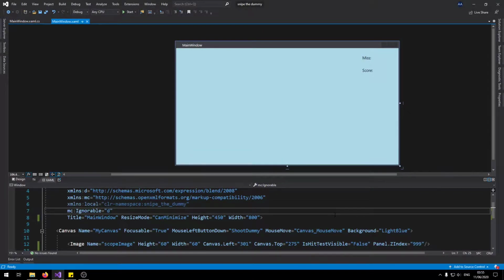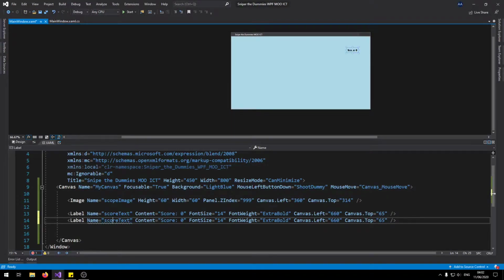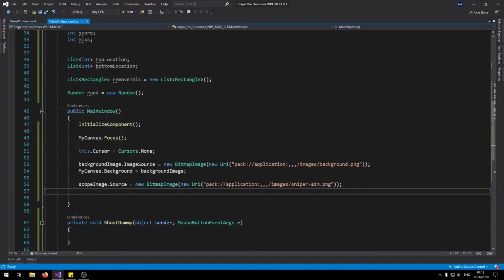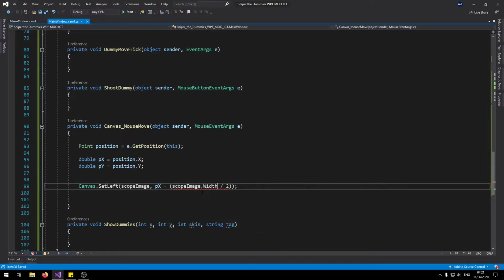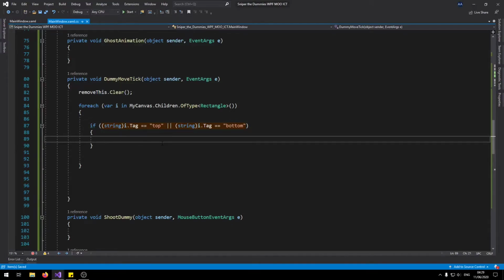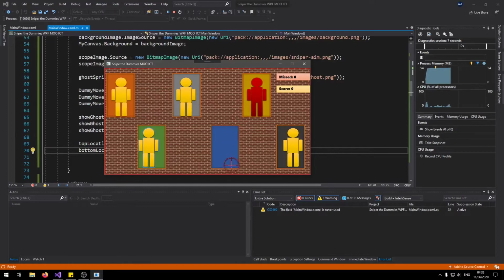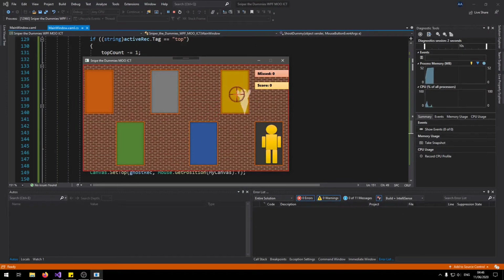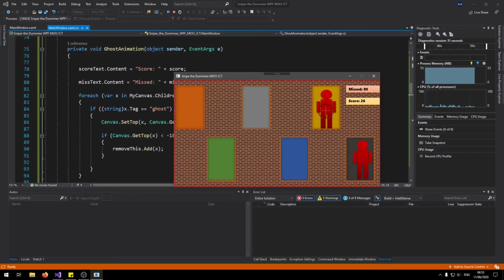2D Sniper Shooter Game Programming Tutorial with WPF C# In Visual Studio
Welcome to this new tutorial from MOO ICT. In this tutorial we will create a fun and exciting new game called Snipe The Dummies a WPF and C# sniper shooter game all made inside of visual studio. This was a very fun project to make and I couldn't wait to share it everyone when it was working.

I this project you will create a simple game where you control a sniper Scope using the mouse and you can click on your target to interact with it. The dummy images i am using in this game will change its position on the map randomly and they are set to variable speed when the game loads. This tutorial will also show you how to make use of the custom functions inside of C# so you can make it work exactly the way you want to. We will use 2 different timers in this tutorial. One will control the Dummies and another one will control the ghost that will fly away after you have successfully clicked on a dummy in the map.

You can see how much you score and how many dummies you missed on the game in real time too. We have got both of the labels linked to the timer and they update the scores and miss text as the player interacts with the game.

I hope this tutorials is useful for you and happy programming.

Moo Out.